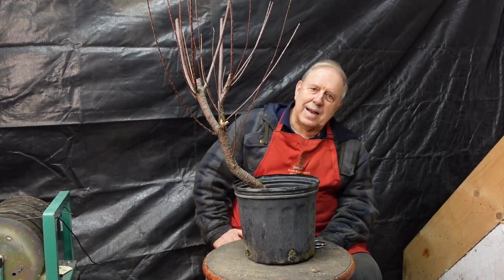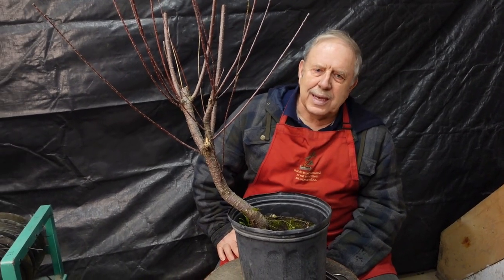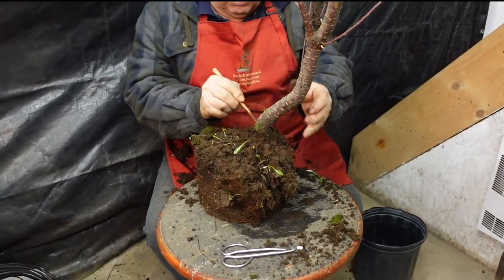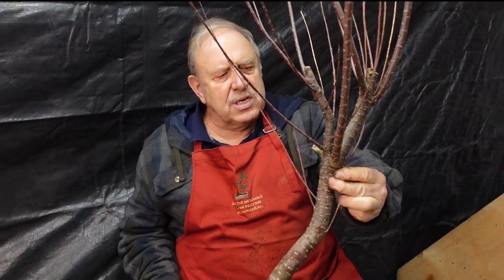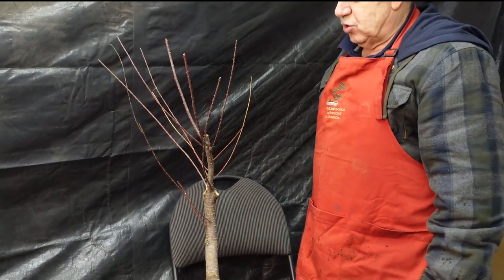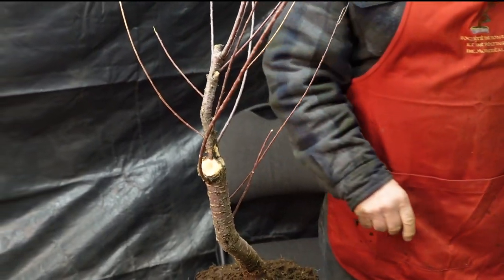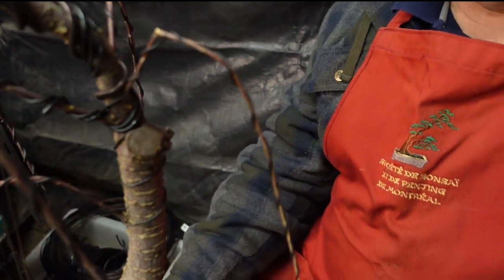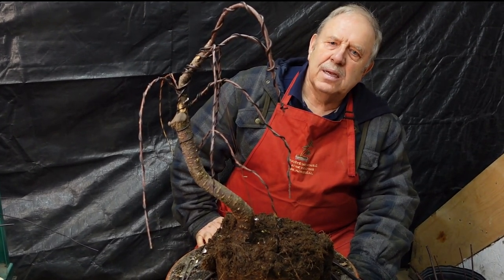Shaping a Tamarisk Bonsai Into a Weeping Style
David Easterbrook is back for another bonsai demonstration.

This time he uses a Tamarix purchased at a local nursery to give it a Weeping Willow shape.